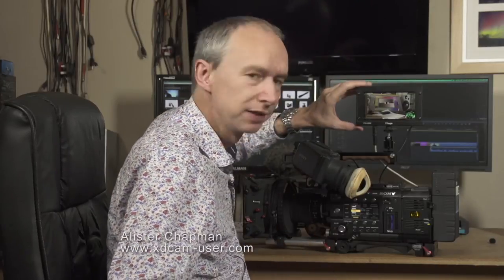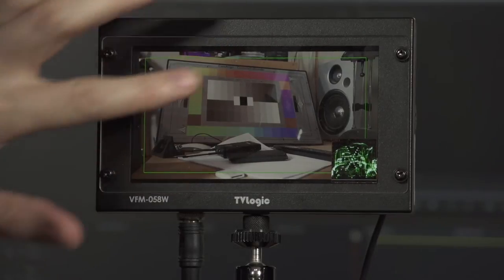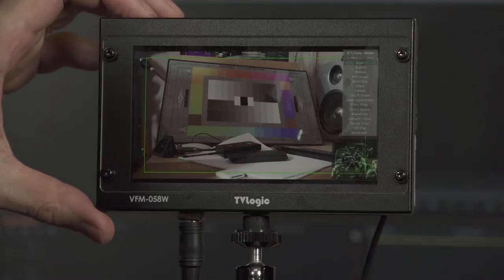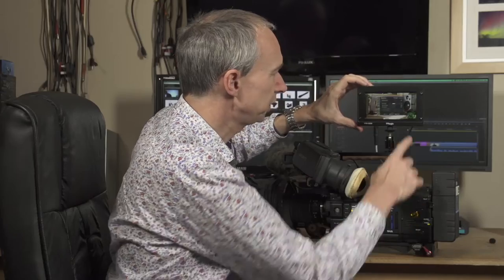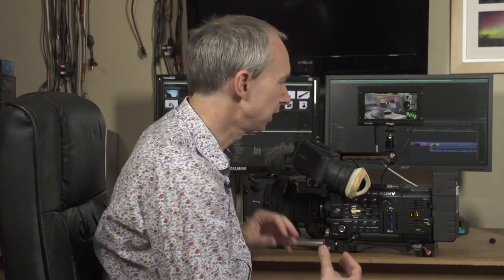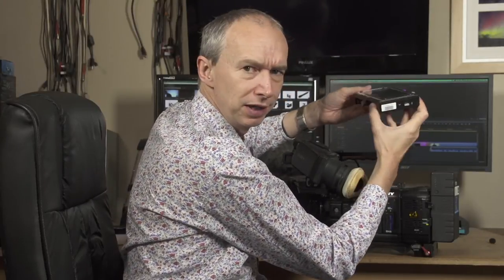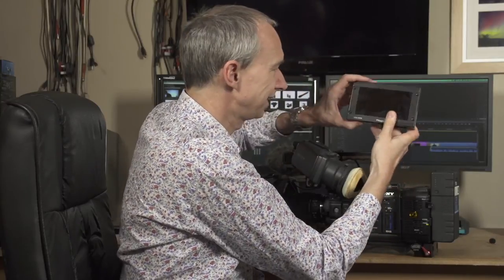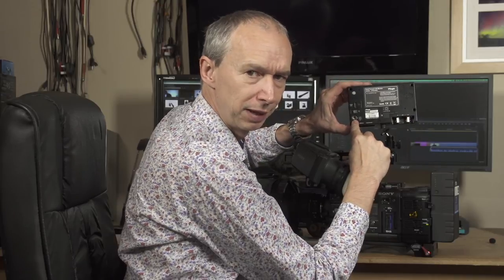TVLogic VFM058W compact full HD HDSDI and HDMI monitor.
A quick look at the TV Logic VFM058W 5.8" monitor. This is a really compact full resolution 1920x1080 HD monitor with both HDSDI and HDMI inputs. The really great thing about this monitor is it's size. Small enough to slip in to a jacket pocket, yet still offering great image quality, accurate colours and good focus and exposure tools.